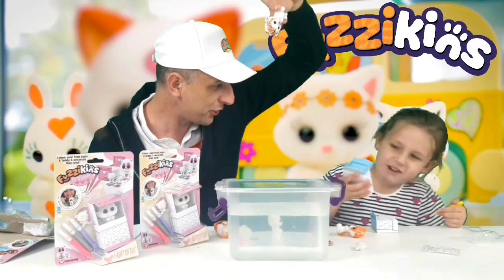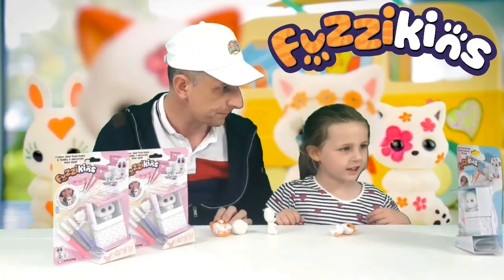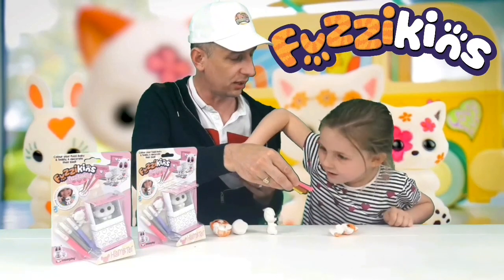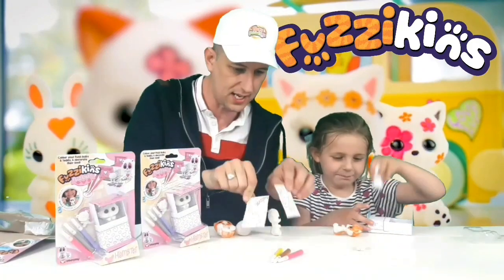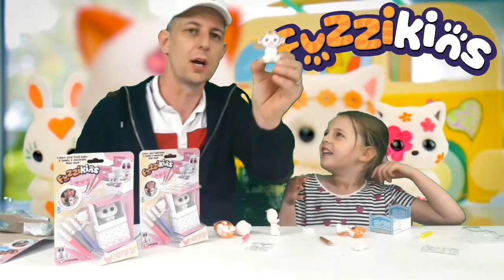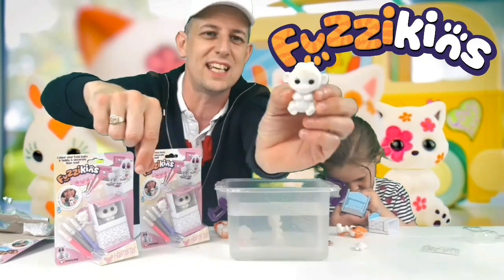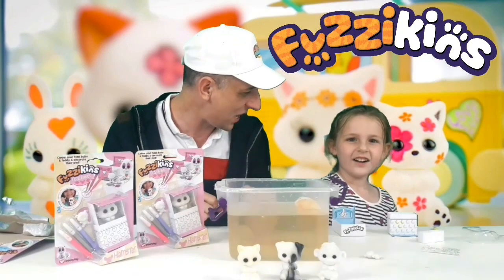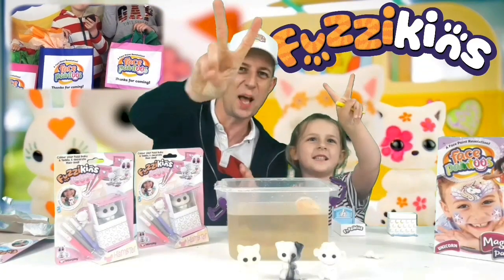Fuzzikins cute colouring toys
Fuzzikins cute colouring toys. Fuzzikins elleiv toys are cute colouring animals that you can draw on from Fuzzikins interplay toys. Fuzzikins craft are great to customise with your own design. Fuzzikins are washable to remove the coloured pen, once dried they can be customized again. Fuzzikins have a range of animal designs. fuzzikins bunny, fuzzikins cat, fuzzikins hamster, fuzzikins monkey, fuzzikins puppy. There are loads of accessories such as the fuzzikins campervan carry case and fuzzikins backgrounds for endless fun.